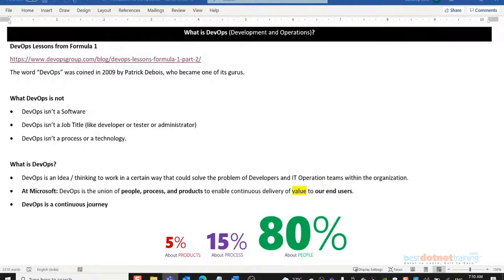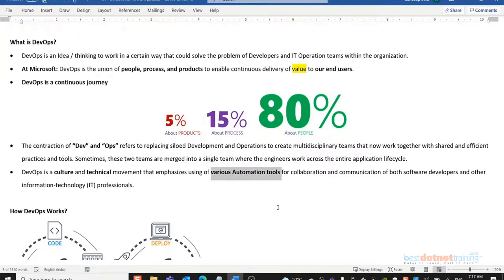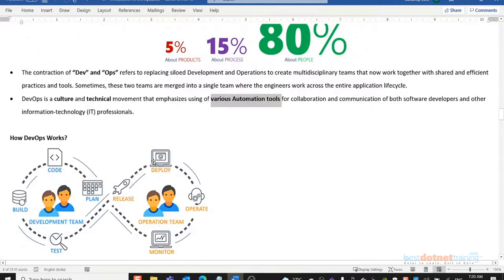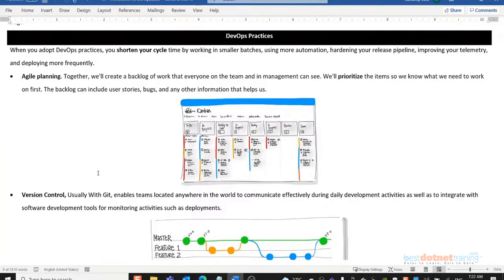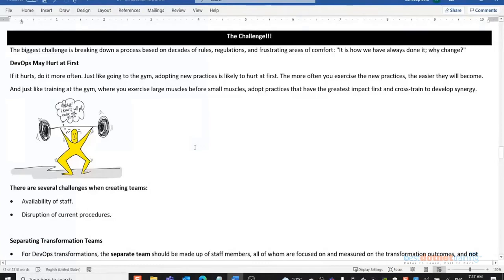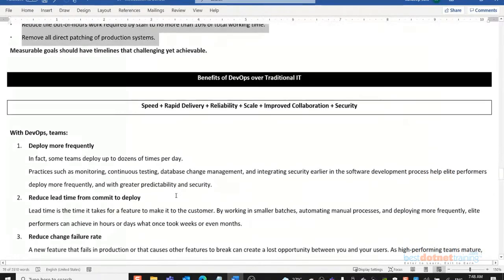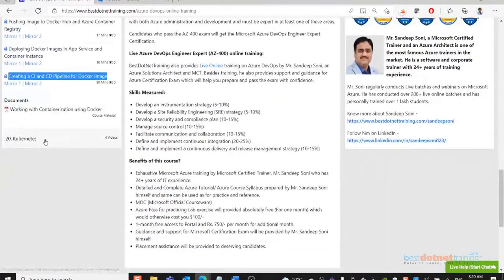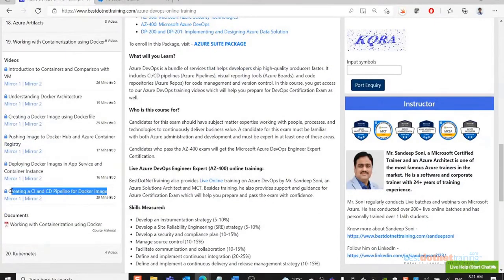Azure DevOps | Introduction to Azure DevOps | AZ - 400 | Day - 2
Come explore Azure DevOps in-depth with us as we simplify difficult ideas into understandable answers. Everything from version control and project management to continuous integration and deployment (CI/CD) is covered in this extensive tutorial. This video will give you the knowledge you need to optimise your development process and produce high-quality software quickly, regardless of your level of experience with DevOps.